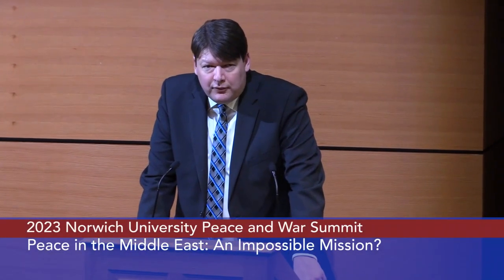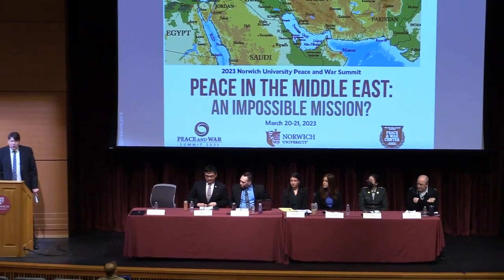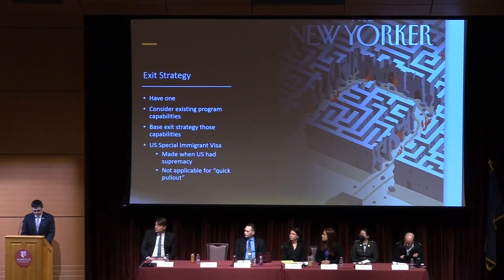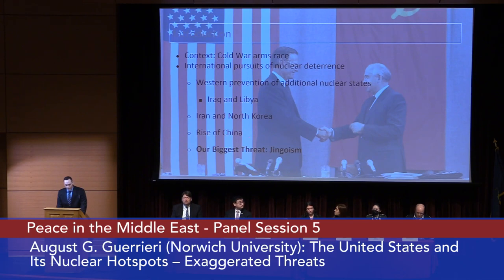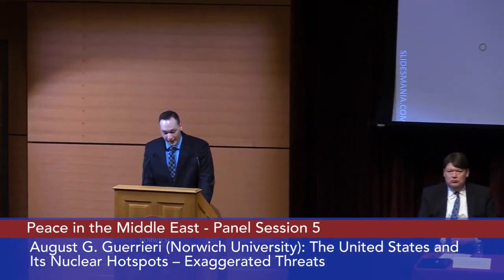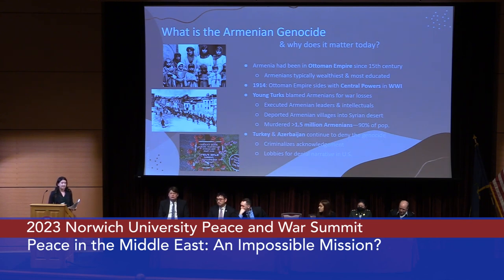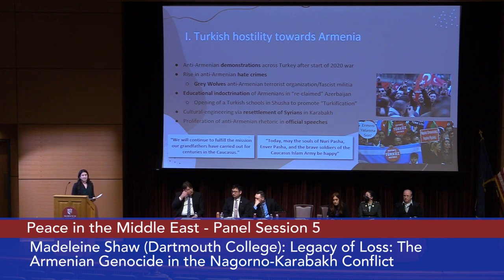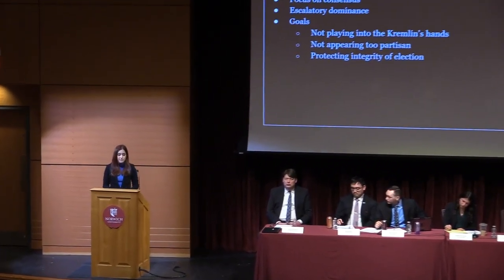2023 Peace and War Summit: Panel Session 5 3/20/2023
Norwich University Peace and War Center - 2023 Peace and War Summit: Peace in the Middle East: An Impossible Mission? Panel Session 5 3/20/2023